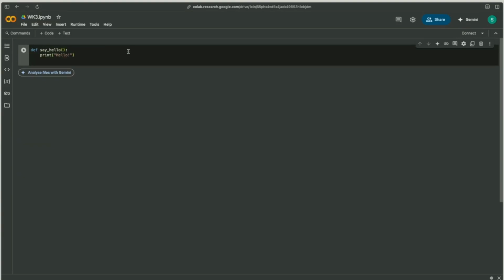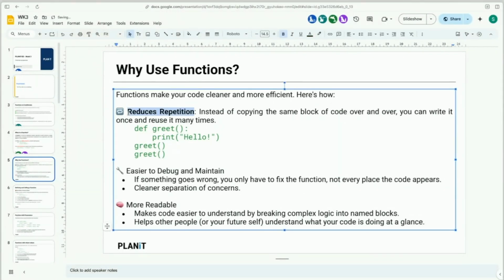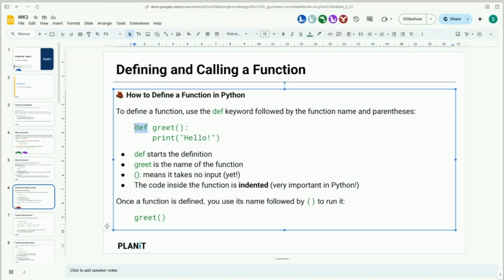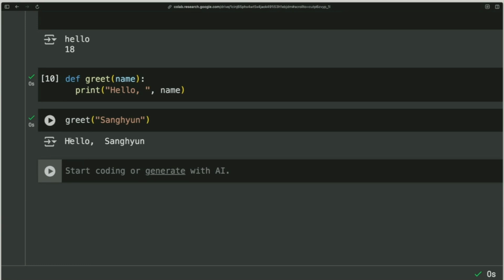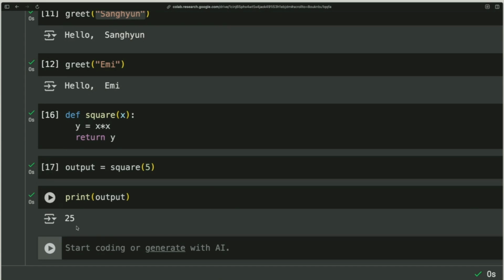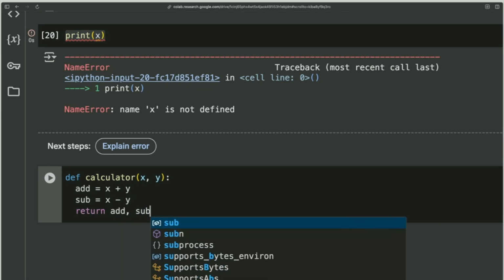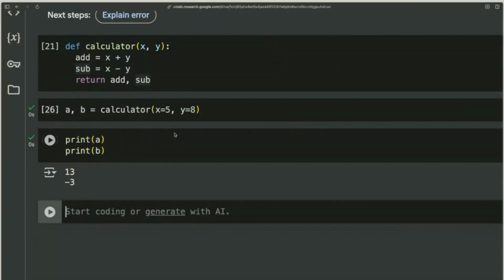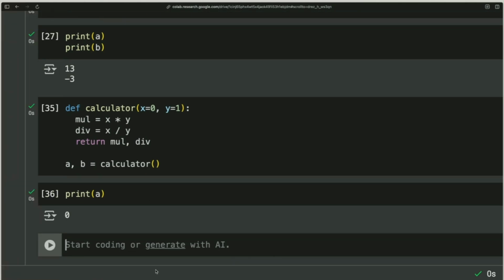S1 D3 P2 Functions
PLANIT-ed 2025, Semester-1 Functions - Part 2 of Day 3